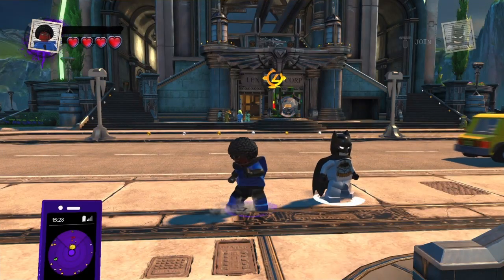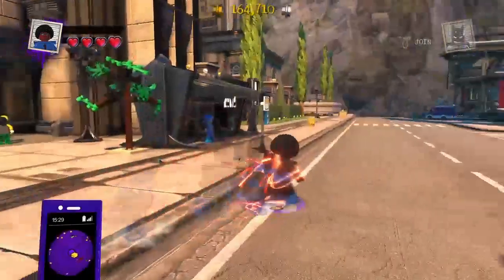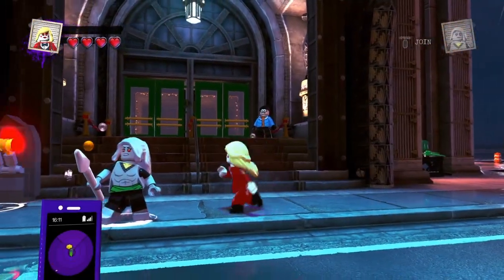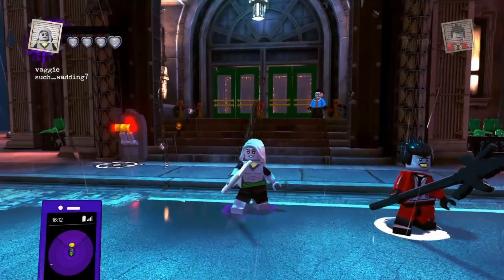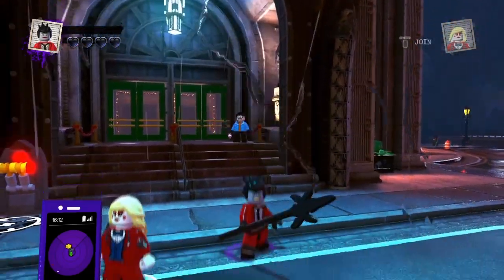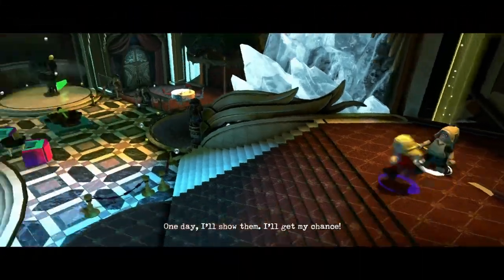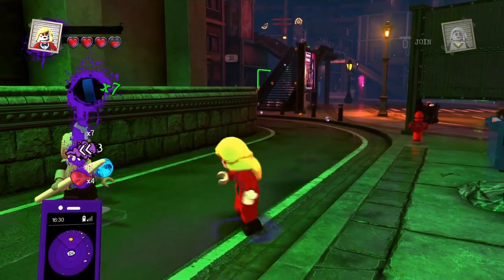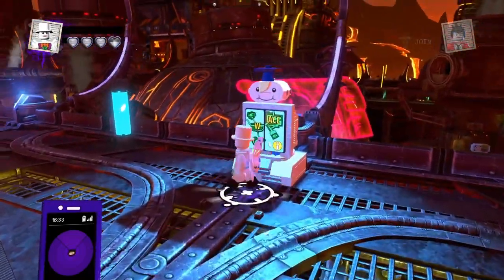lego hazbin hotel (lego dc super villains)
Hazbin hotel is one of the best shows i have ever watched since 2023 if you 18 years or older i recommend to give the show a chance. Its on prime video so go check it out.